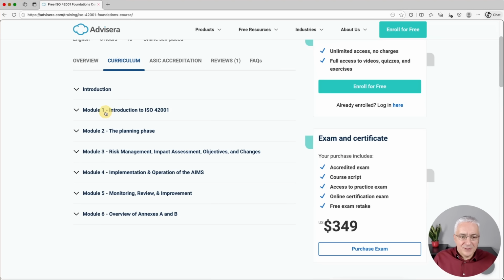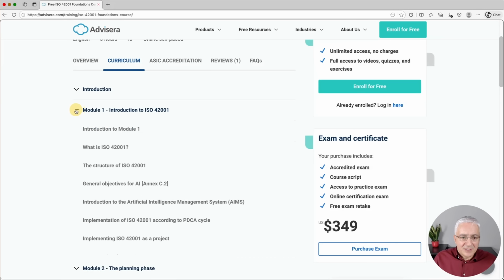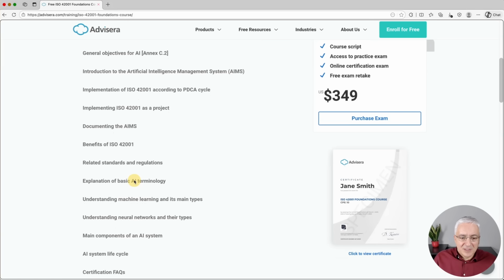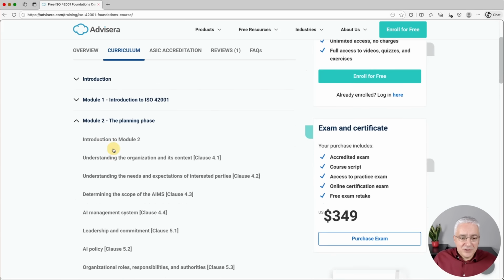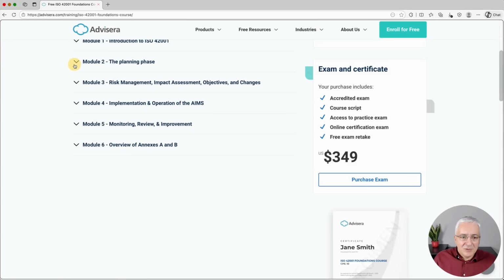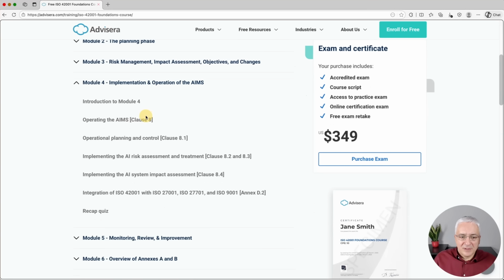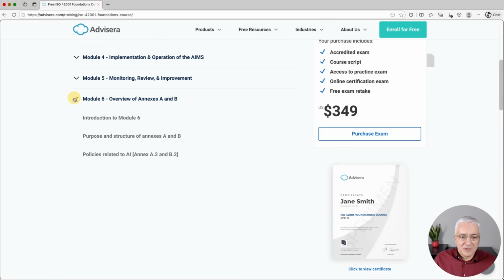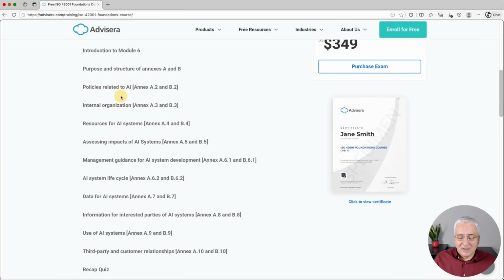ISO 42001 Foundations Course Overview: What You Need to Know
In this video, we explore the details of an ISO 42001 Foundations Course. The video explains who this course is intended for, its structure, whether there are prerequisites to join the course and take the exam, and also how to prepare for the exam. It also gives some tips on how to choose between online and a classroom course, and how to choose a training provider.

00:00 Introduction to ISO 42001 Foundation Course
00:43 Course Structure and Duration
01:48 Overview of Course Lessons
04:06 Choosing Between Classroom and Online Course
04:30 Criteria for Selecting a Training Provider
05:19 Preparing for the Foundation Course
05:52 Conclusion and Next Steps